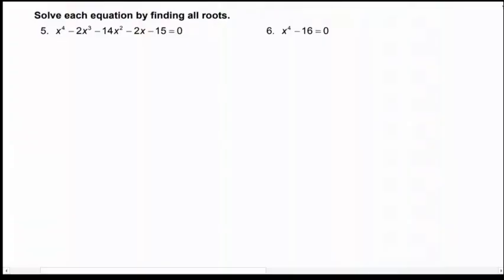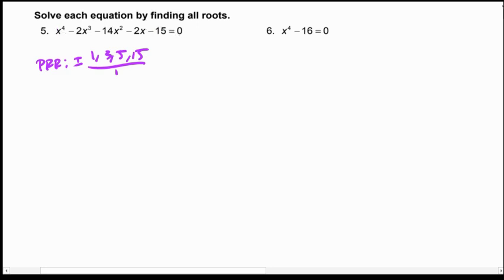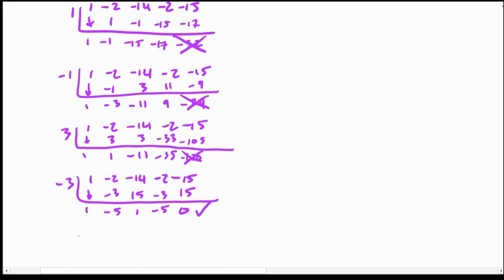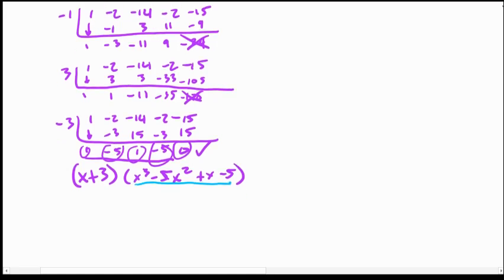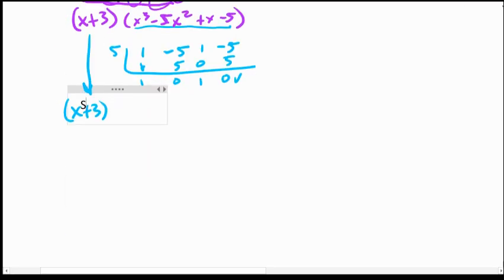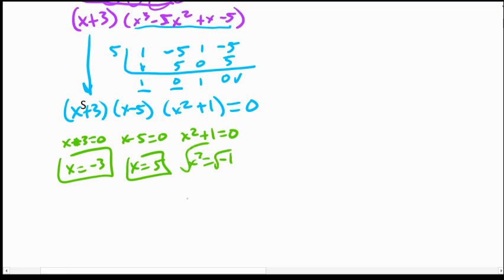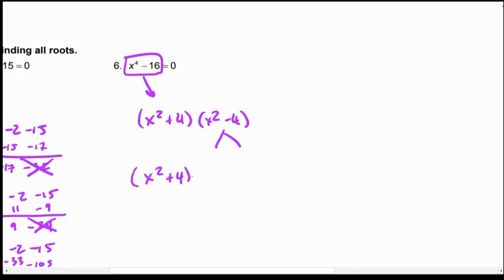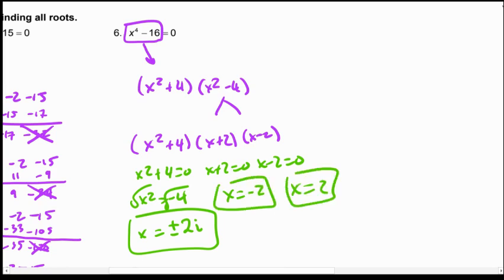Alg 2 Ch 7 WS Q5-6